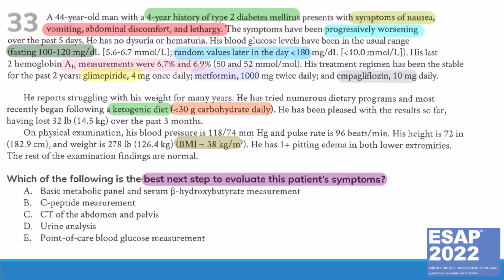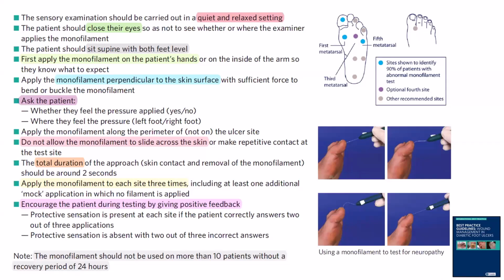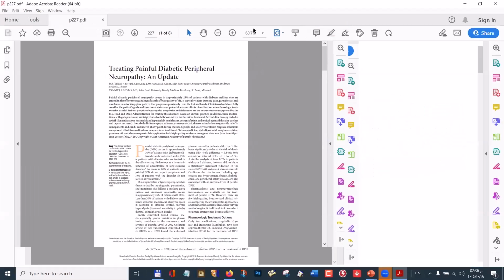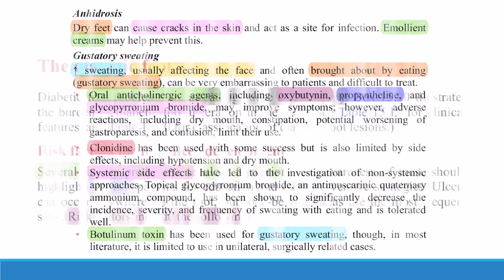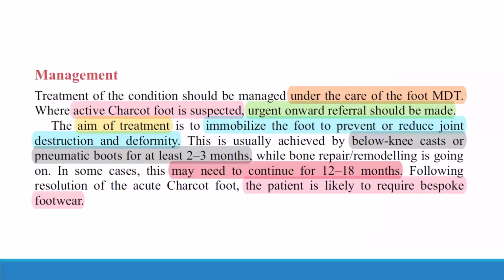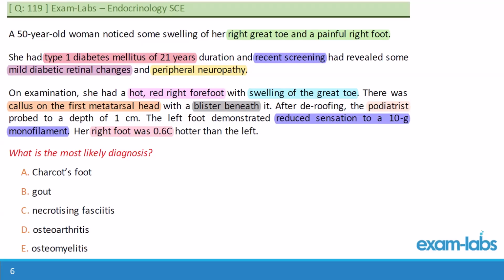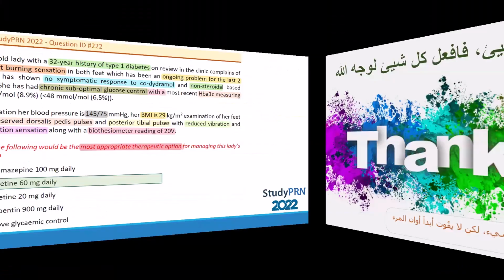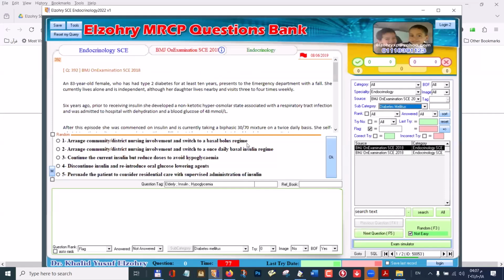09 Diabetes for SCE and EBEEDM Diabetic neuropathy Foot Autonomic Macrovascular disease Lip